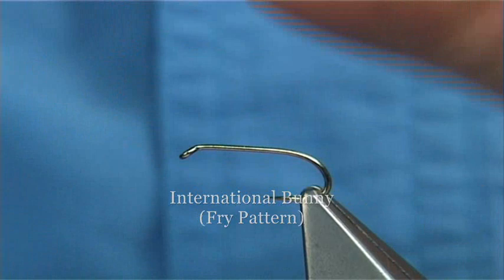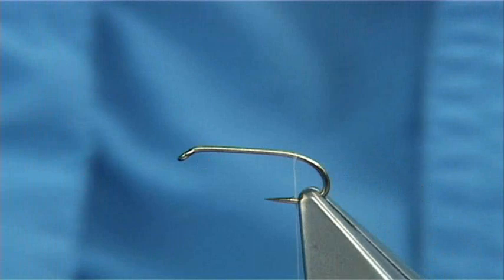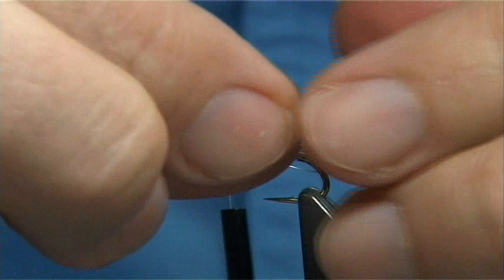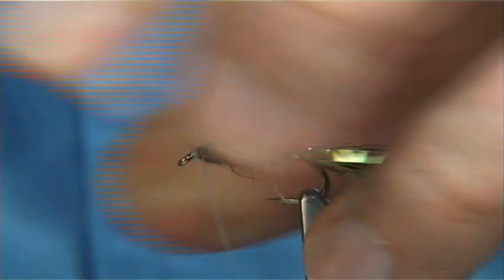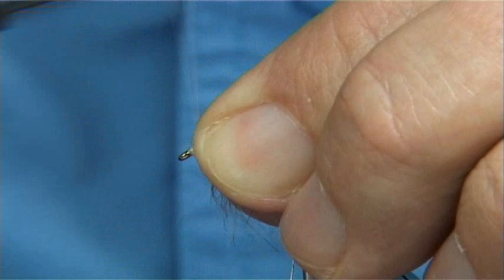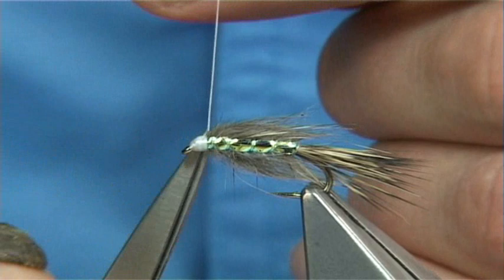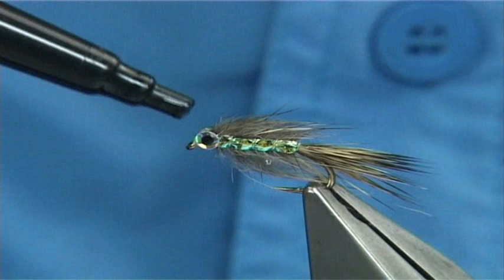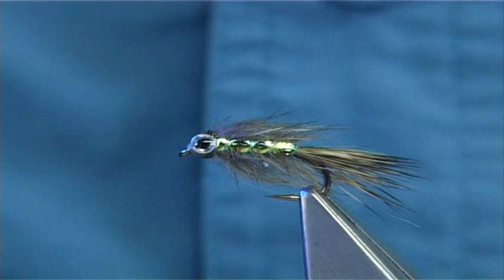Tying the International Bunny (Fry Pattern) by Davie McPhail.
Glasgow Angling Centre Now Have Bug-Bond